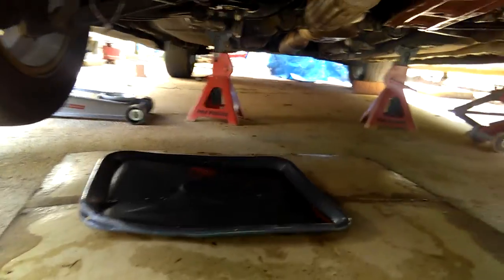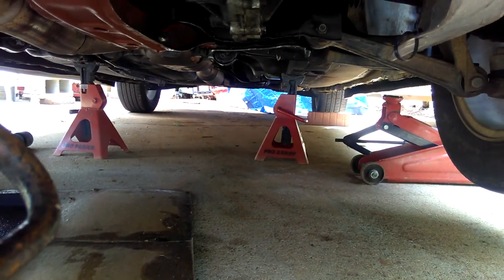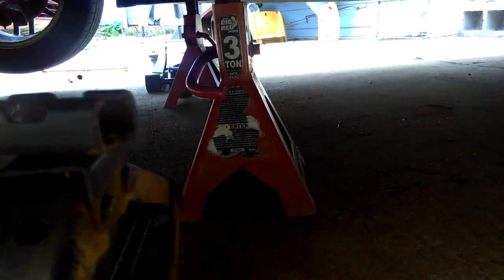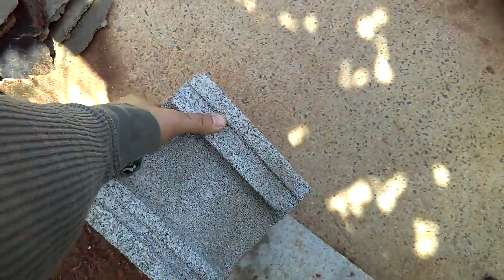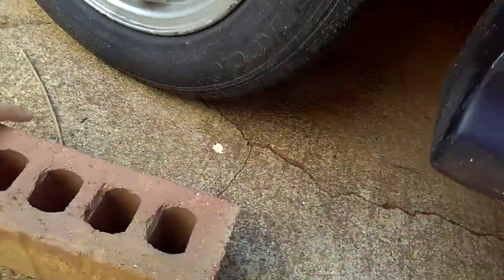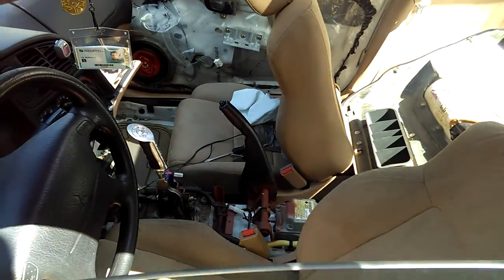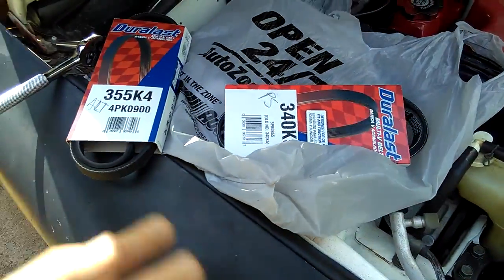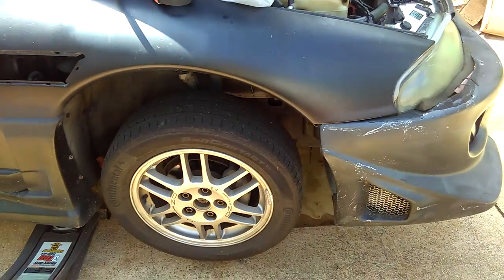How to install serpentine belts on 98 Eclipse GS 2 0Liter without AC on a tune up 12